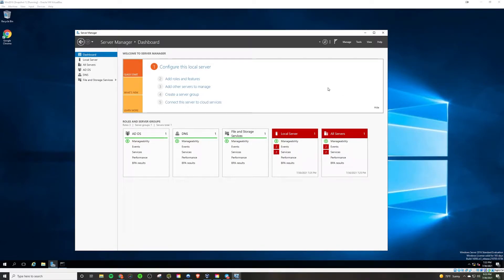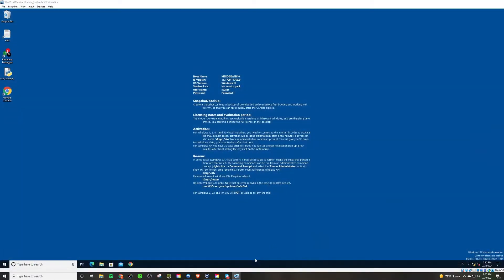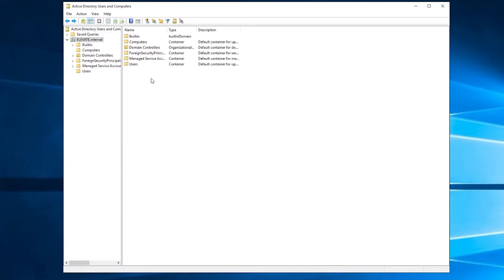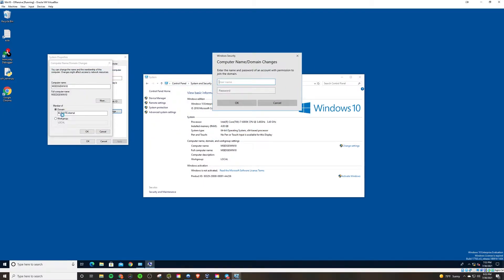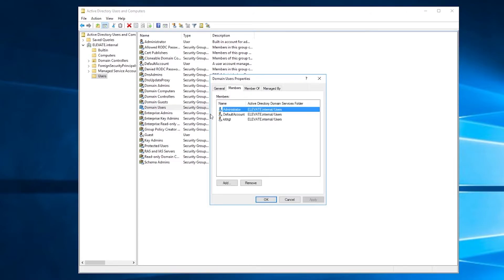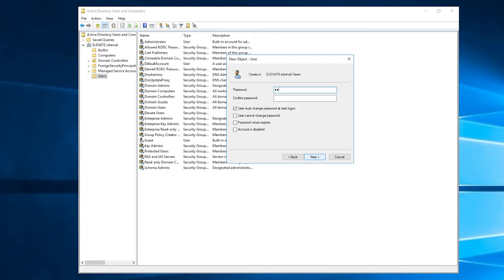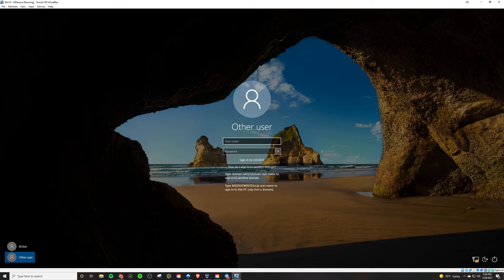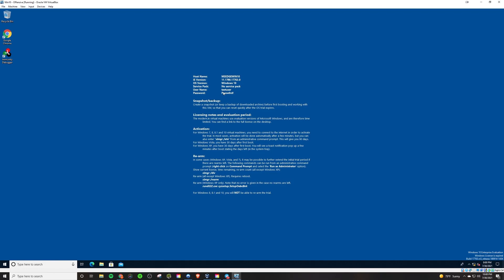Building Our AD Domain With Groups and Users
In this video we will be building out our AD Domain with groups and users that we can attack in future episodes. All of this can be automated via Powershell, which I will be demoing in a future series.